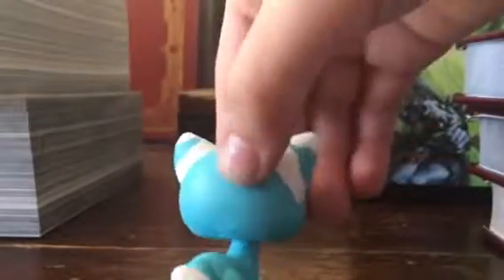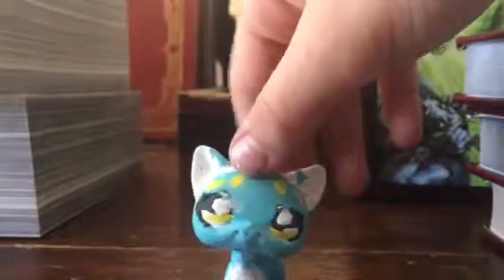My new costume and explanation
I have no idea if Aden and Ashlyn are coming over tomorrow and if not I will still make a skit or would I rather plus on Tuesday I might make s vid with a god friend named Gorgia so ya hope u enjoyed!